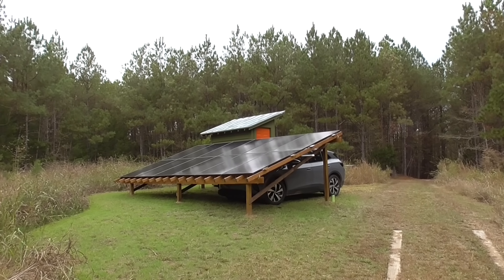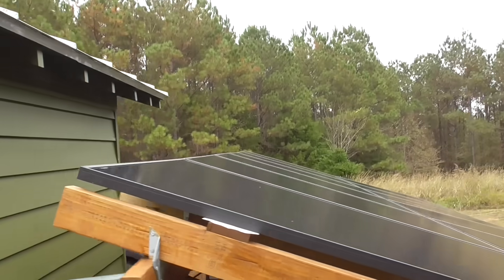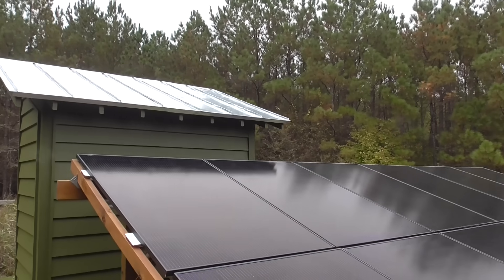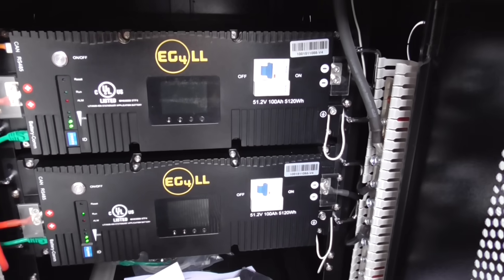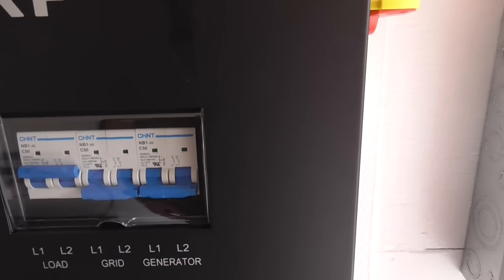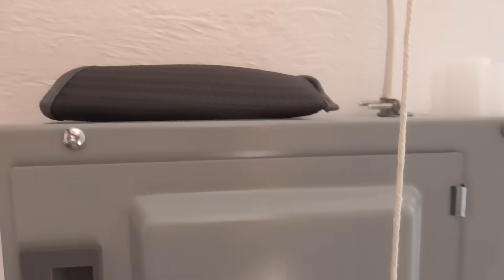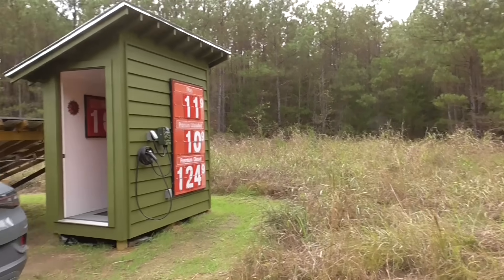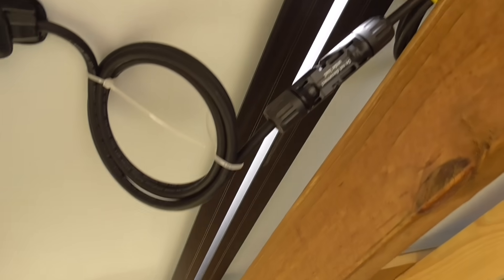Off-Grid Solar EV Charging Station. Stand-alone solution for EV.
This stand-alone solar charging station is capable of charging my EV with no grid input or a generator. In this video I go through the components. This video was made with the novice in mind, someone who is getting overwhelmed by all the choices out there (like I was when I started on this project). Components used: EG4 6000xp Off-grid Inverter EG4 LL-S Lithium Battery 48v 400W Mono-crystalline Solar Panel